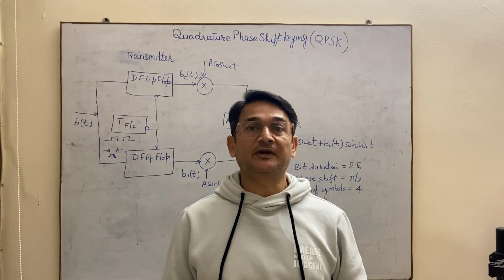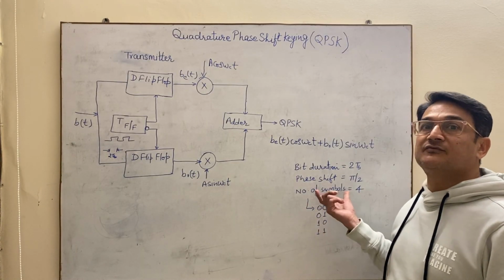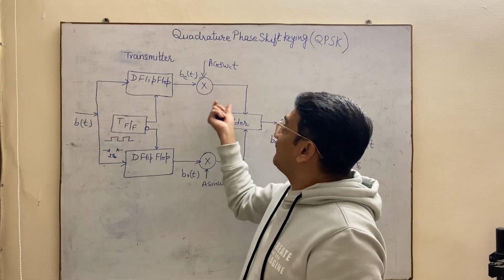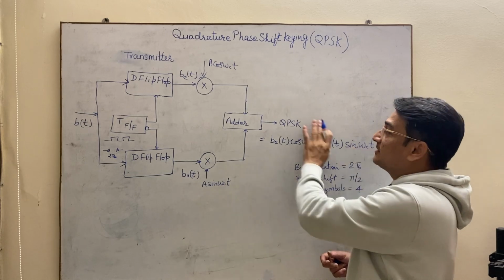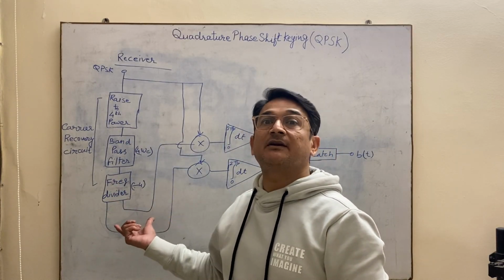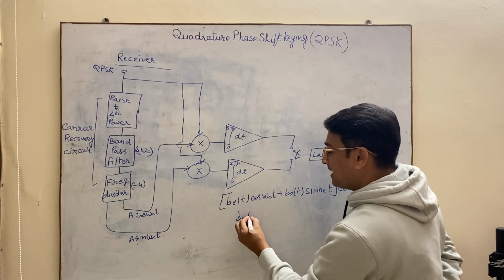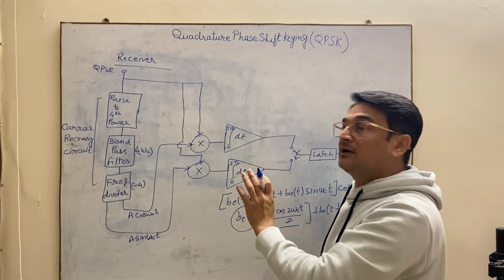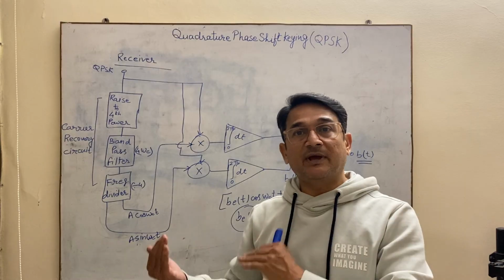Quadrature Phase Shift Keying (QPSK) | Digital Communication | ECE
This video explains variation of PSK which deals with the transmission of 4 symbols known as QPSK. it is explained with the transmitter and receiver sections with block diagrams, mathematical expression of QPSK is also given.